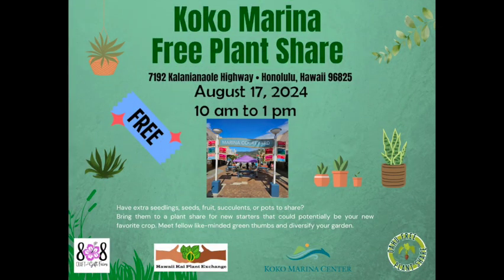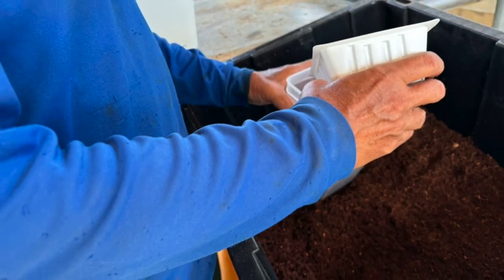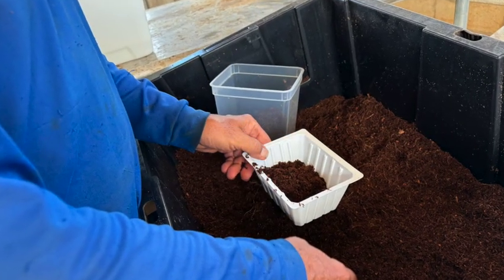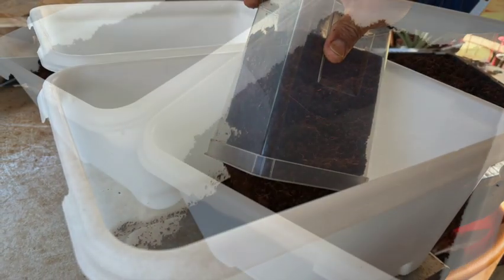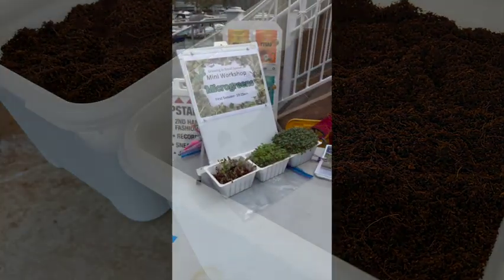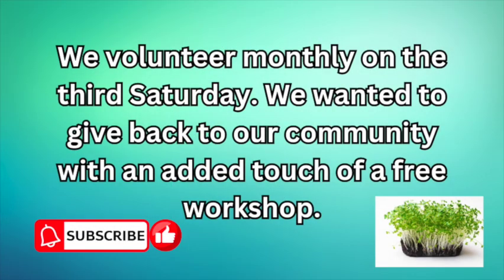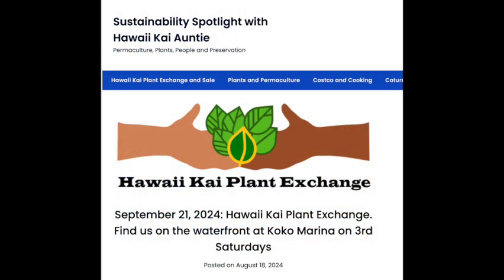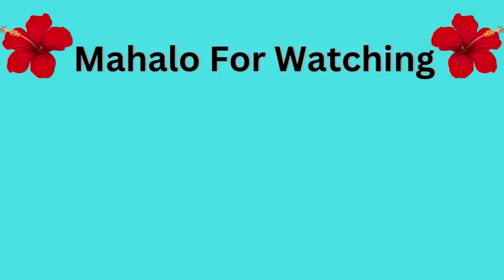"Growing Together: Microgreens & Plant Share Event Recap 🌼"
Join us into the vibrant world of microgreens at the recent Plant Share Event! 🌱✨ Watch the highlights of our free workshop where we shared tips and tricks on growing microgreens, and explore the atmosphere of the plant share event. From hands-on demonstrations to community interactions, this video captures the essence of urban gardening and community spirit. 🌿🌸

What are you growing in your garden? Let me know below

                                                          Mahalo